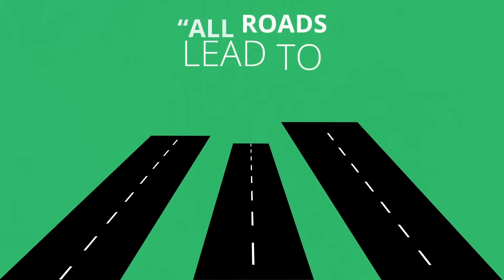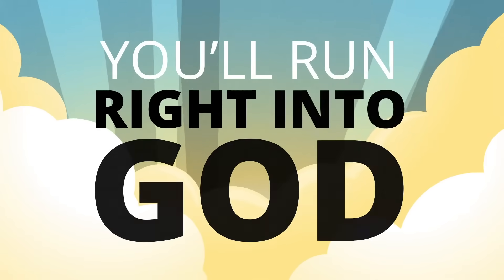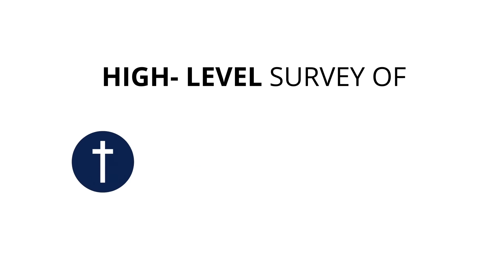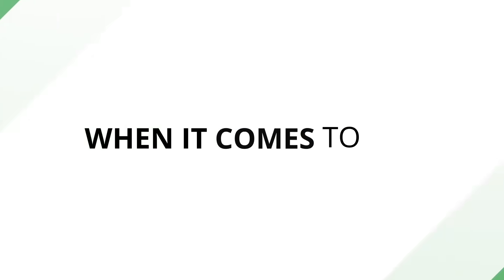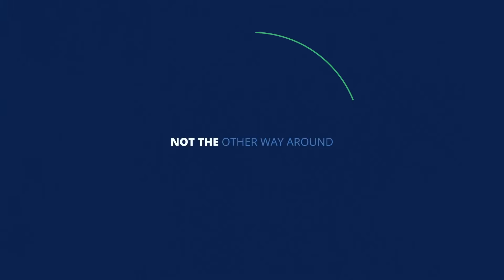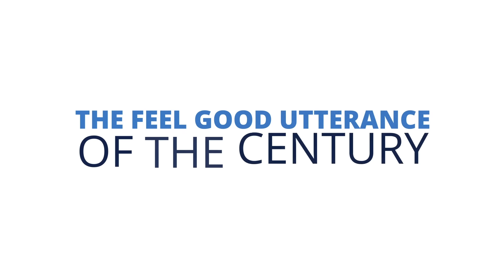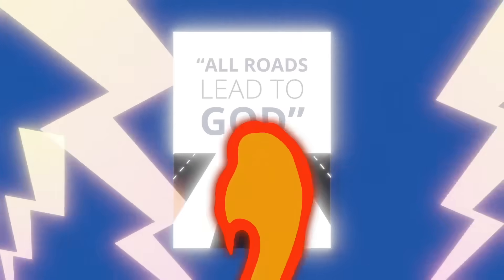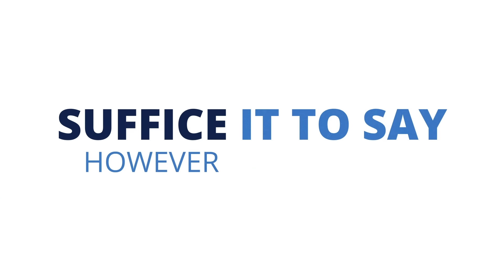D17 | All Roads Lead to God - Debunked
Do all roads really lead to God? Are all religions the same? Does it really matter what anyone believes? As long as you're sincere about your beliefs, is that enough? Well, watch and see why that feel-good statement is emphatically. erroneous.